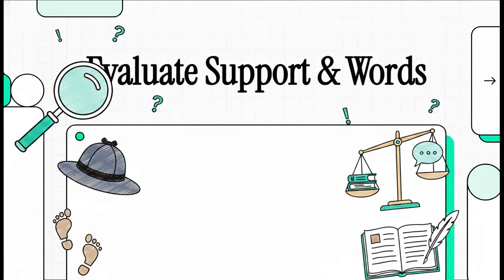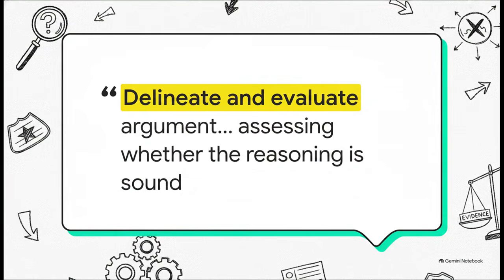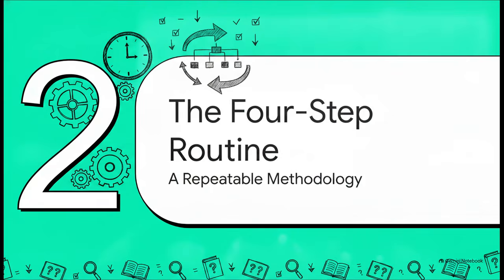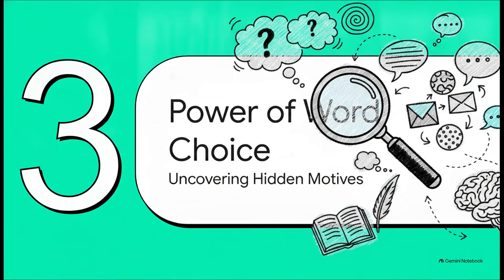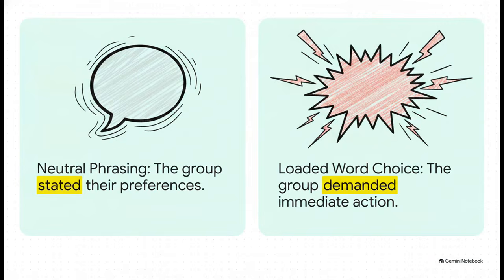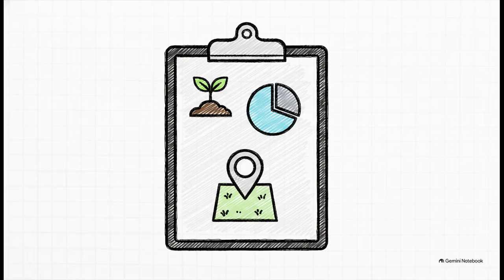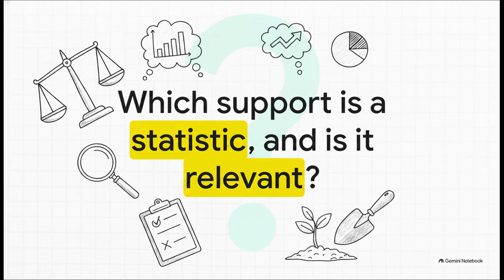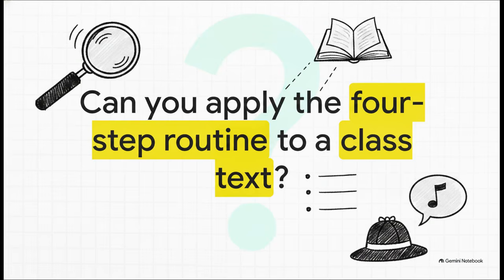Grade 8 English: Evaluate Support and Word Choice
Learn to evaluate whether an author's support proves the claim and how loaded word choice shapes readers, using Sharing in the American Dream.

Chapters:
0:00 Intro: be the lead investigator
0:47 Does the support prove it?
2:16 Four-step support routine
2:43 Neutral vs. loaded words
3:49 Practice paragraph
4:24 Recap and transfer

Grade 8 English U03 L05 — Evaluate Support and Word Choice — Sharing in the American D